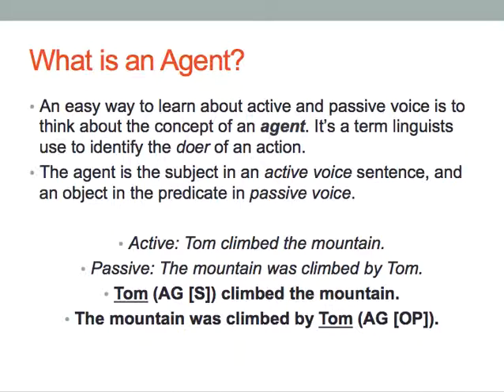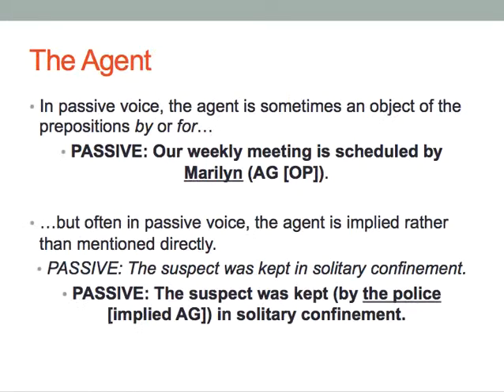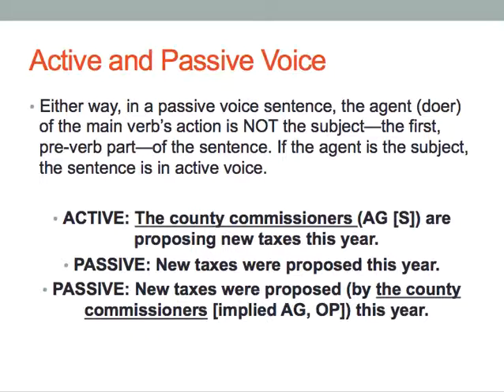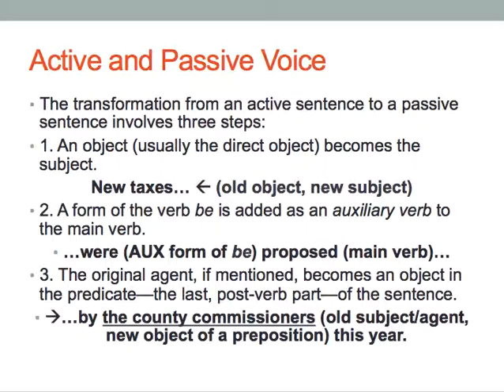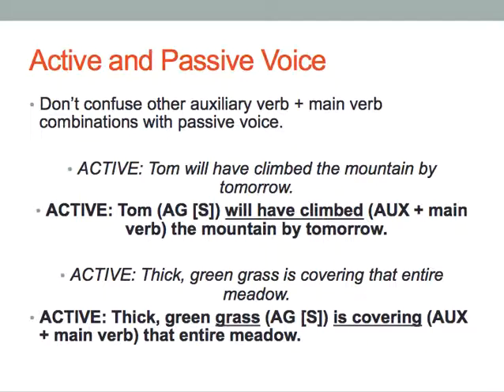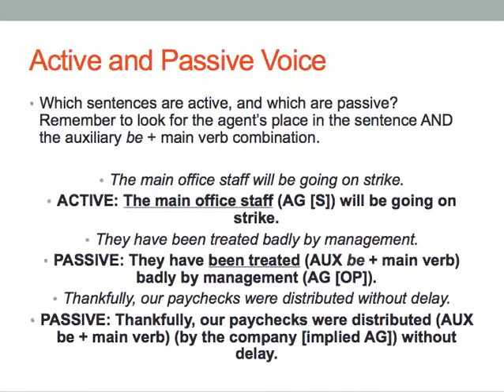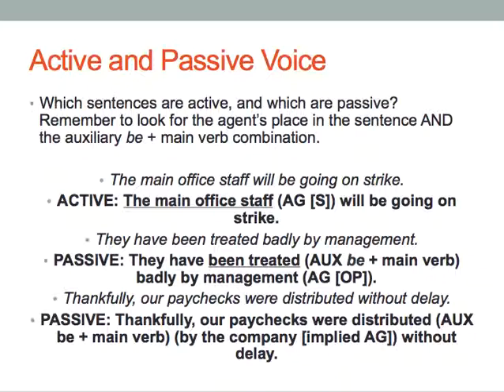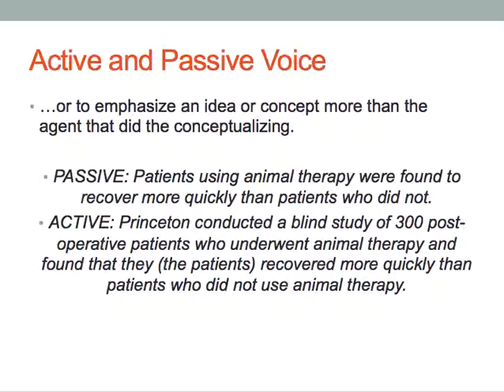Active and Passive Voice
A tutorial on active and passive voice.